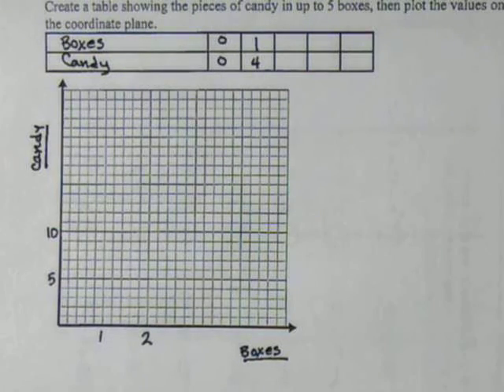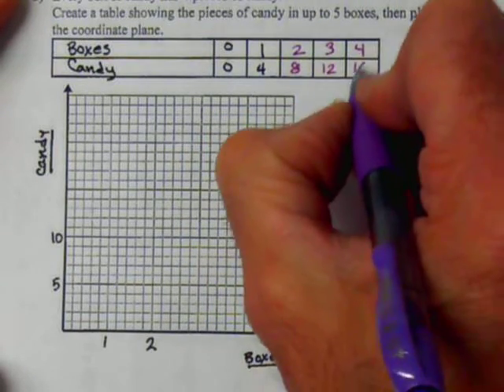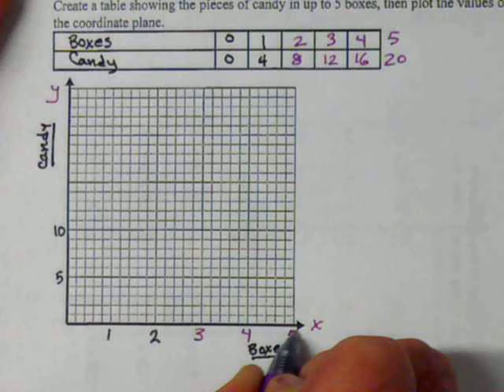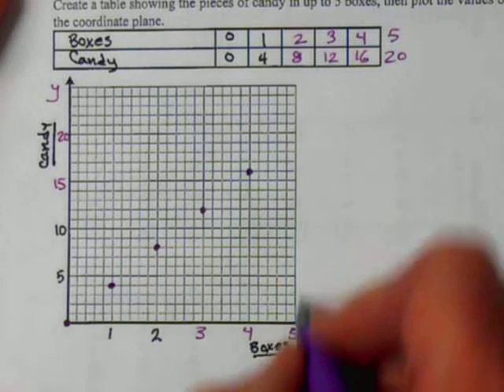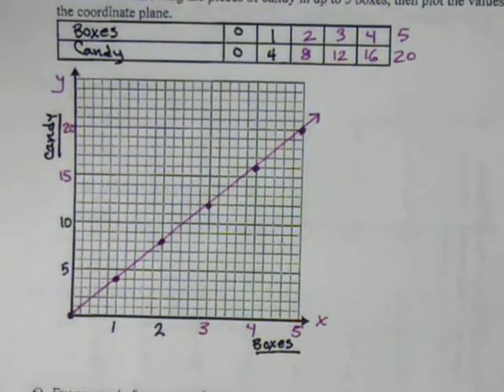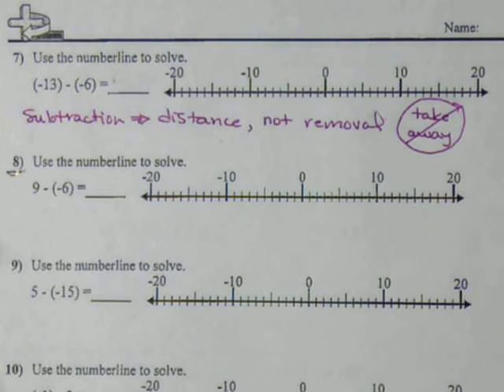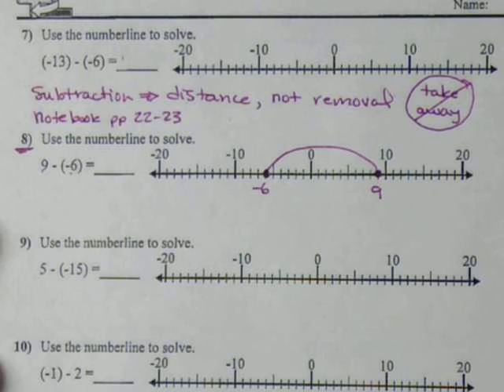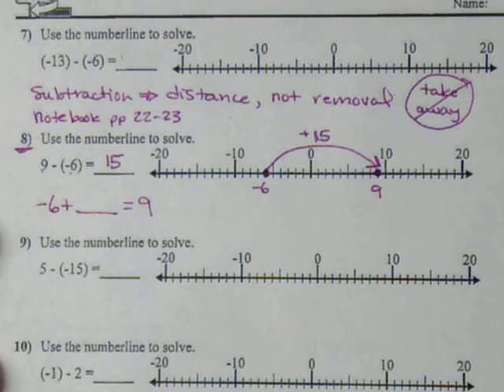acc7 RA5.1 09/28/18